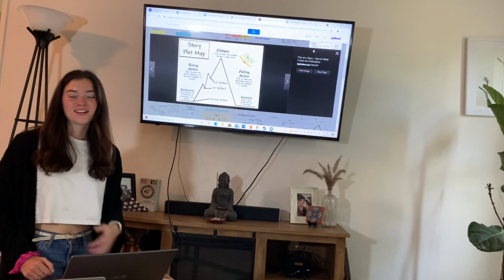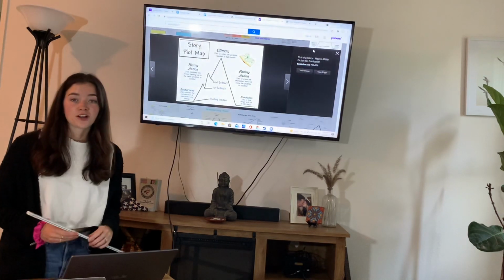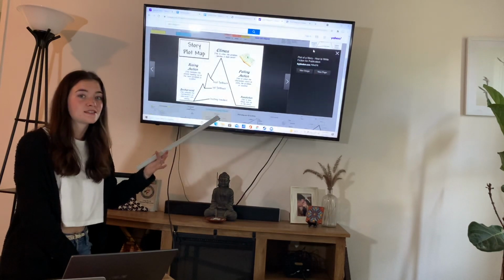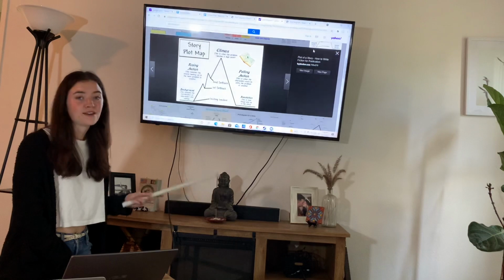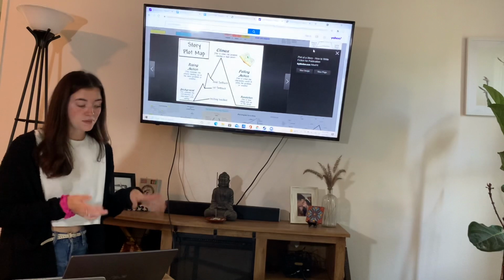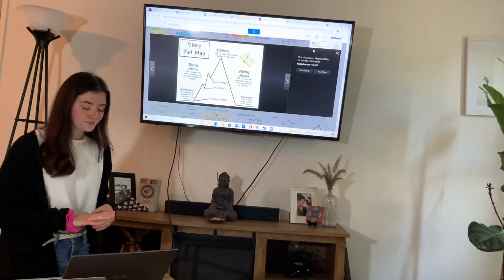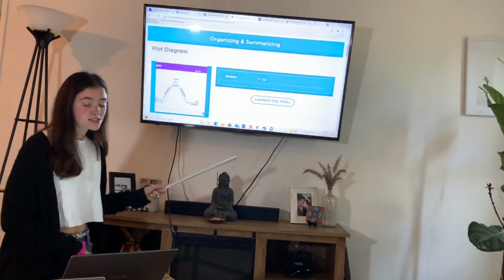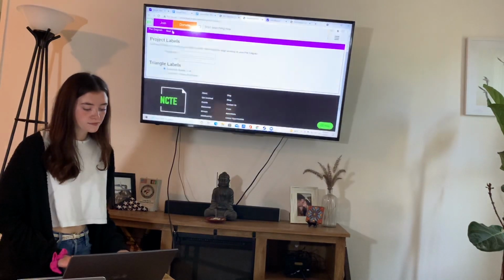Capstone lesson 2